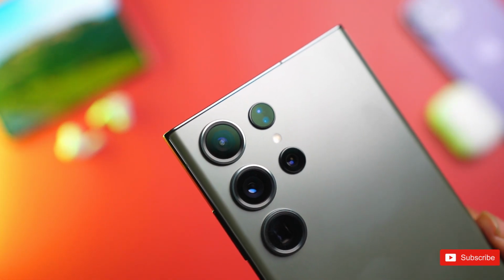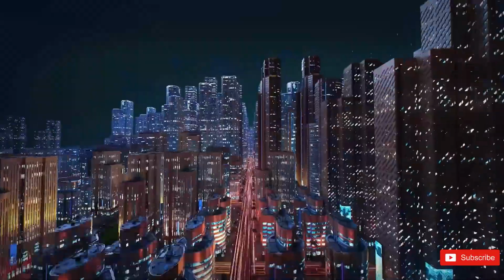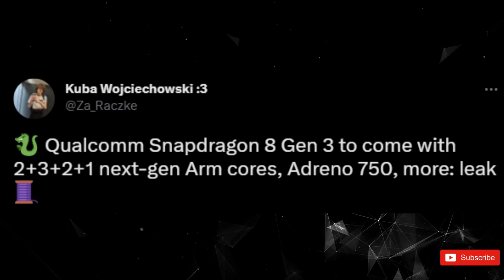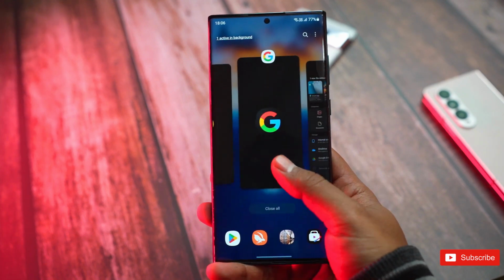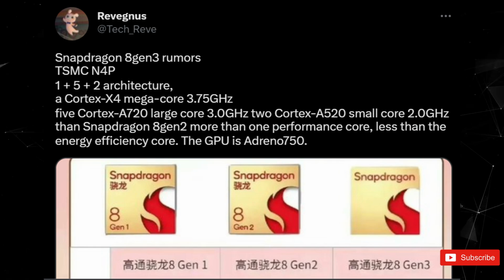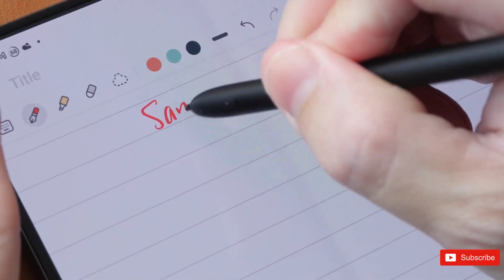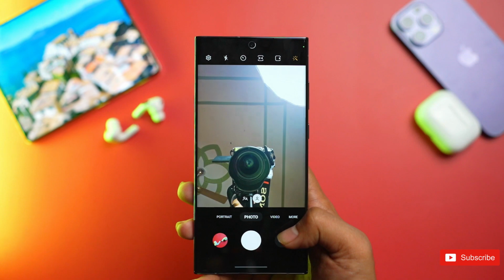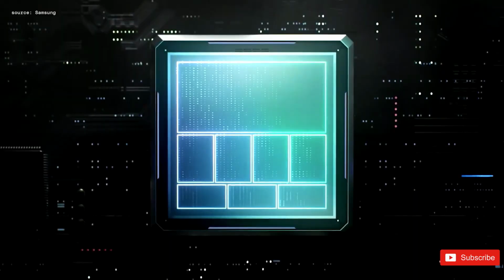Samsung Galaxy S24 Ultra - Unlocking, NEXT LEVEL🔥🔥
Galaxy S24 processor configuration leaks months ahead of announcement. The Galaxy S23 offers a massive performance and power efficiency jump over its predecessors, thanks to the Snapdragon 8 Gen 2 For Galaxy processor. And the Galaxy S24 series is expected to feature a Qualcomm Snapdragon processor as well, and we can continue to see similar improvements next year. The information about the Galaxy S24’s possible processor has leaked months before the announcement.